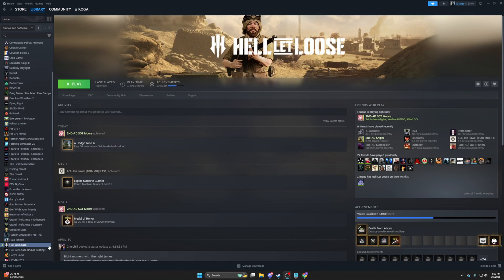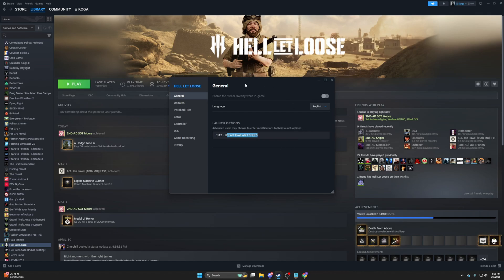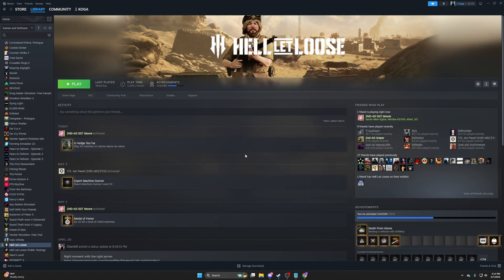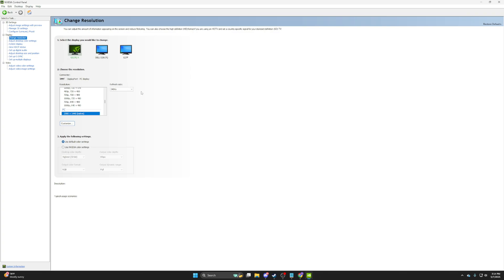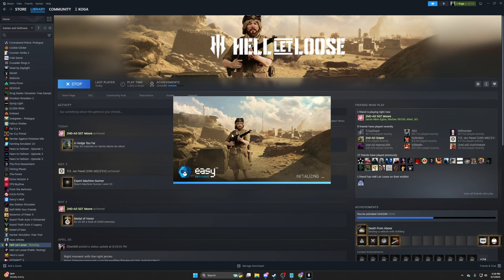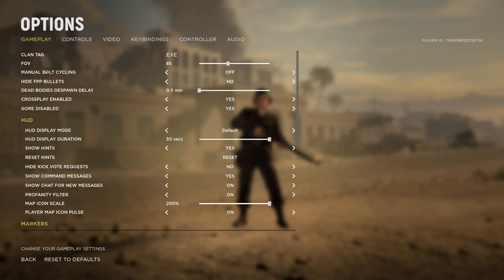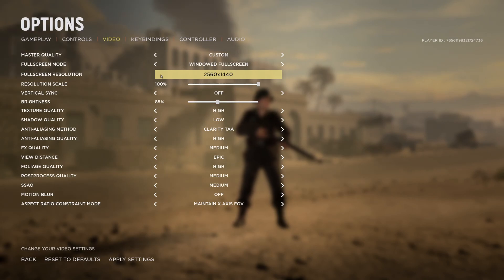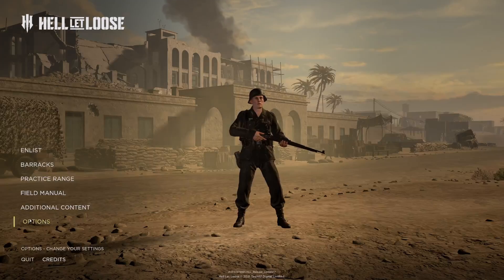How-to Increase FPS and Visibility in Hell Let Loose with THESE PC Settings 2025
A detailed breakdown of all the PC tweaks that can be done to improve your experience in Hell Let Loose.

This is an easy to follow guide, that has real performance benefits, that I have personally been using for the last 6 Months.

Your mileage may vary, depending on your PC specs, This will result in a much snappier PC, and better input latency to help you take down the enemy quicker.

This will work for all games.

0:00 Intro/Break Down
0:45 Launch Options
2:00 Nvidia Control Panel Configuration
4:20 Control Flow Guard
5:45 Nvidia App
8:10 In Game Settings

Peripherals:
Monitor: Gigabyte M27Q X (1440p 240hz)
Headphones: SteelSeries Arctis 7 Black Over the Ear Wireless Gaming Headset
Keyboard: Ducky one 2 Mini
Mouse: Logitech PRO X SUPERLIGHT
Mousepad: Full Moon on Sea Mouse Pad, Attractive Scenery Large Mouse Pads, Anti-Slip Rubber Base XXL Mouse Pad for Full Desk